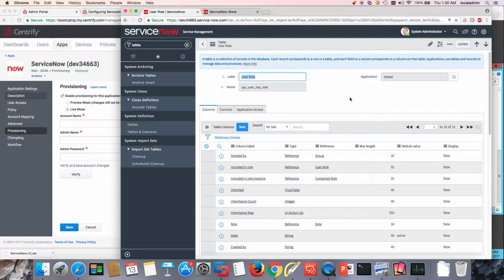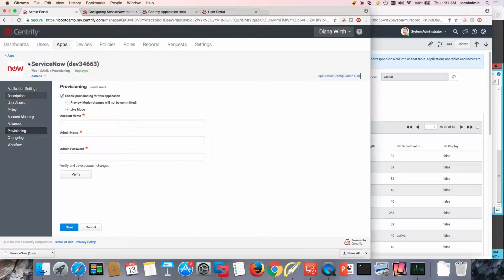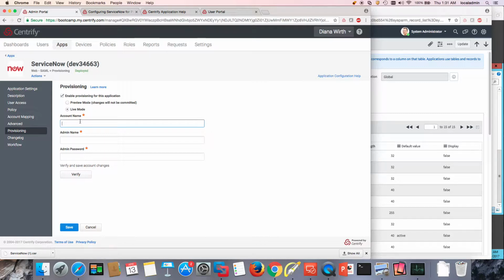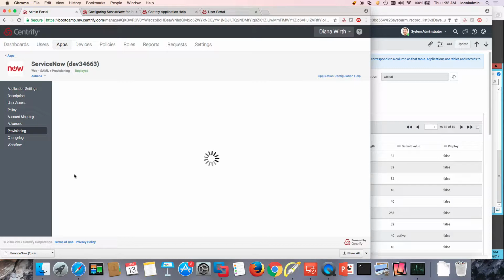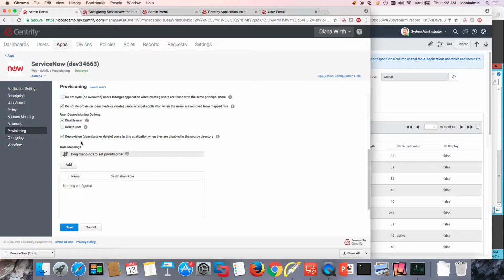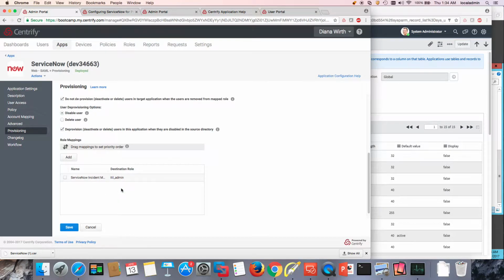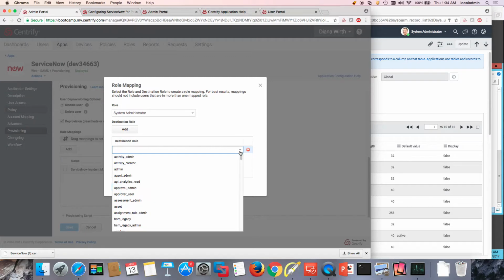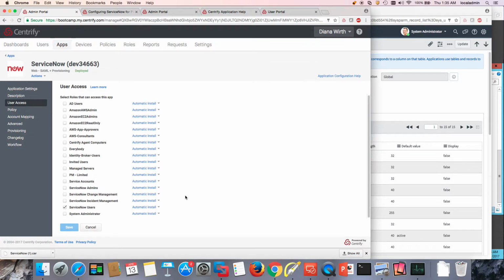Centrify+ServiceNow - Configuring Identity Service for SN Provisioning 2/3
Centrify Identity Service provides Federated SSO, User Provisioning and Role-Mapping into ServiceNow.   Provisioning is done in conjunction with the Identity Service app in the ServiceNow store.

This video explains how to perform the Centrify Identity Service side of the configuration.